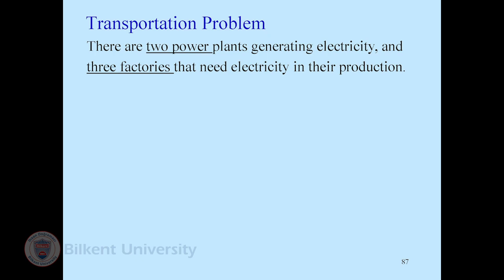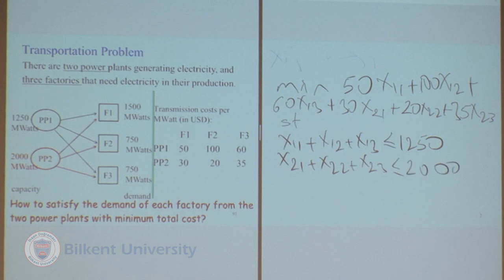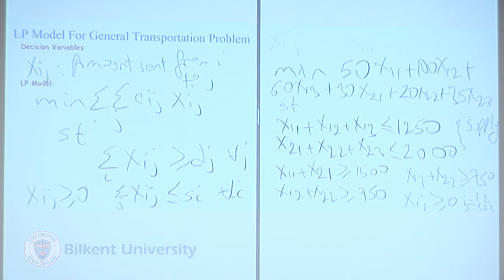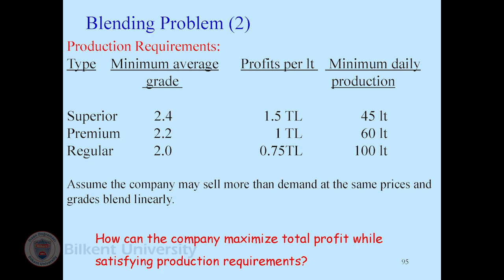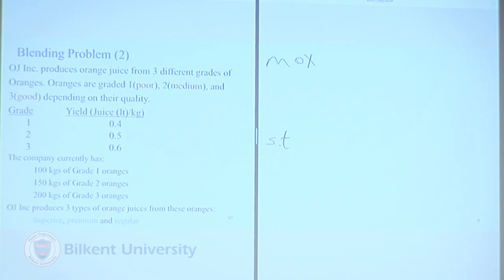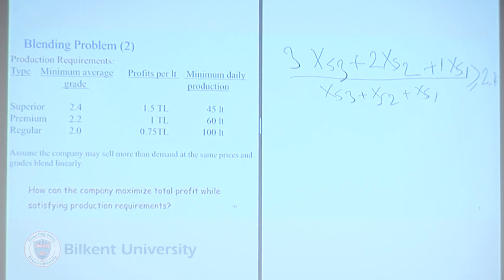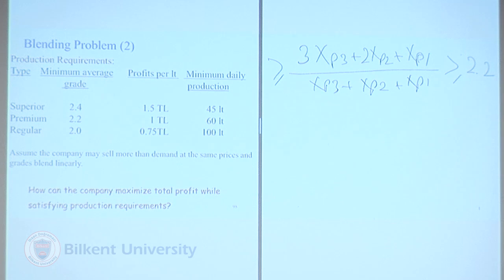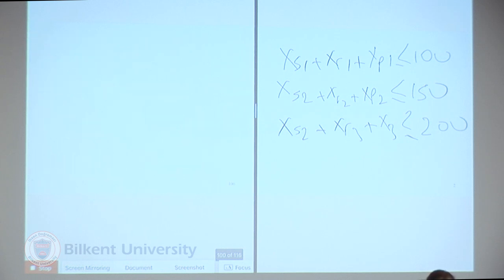"LP Modelling - II“ - IE 202 Intro to Modeling and Optimization-Lecture 03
distance education

Lecture 03: LP Modelling - II
Bilkent University